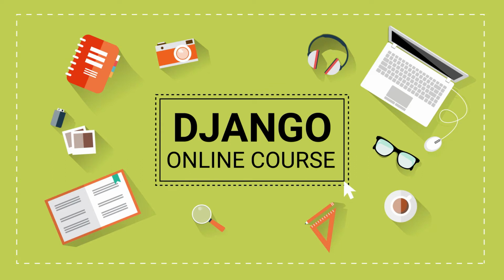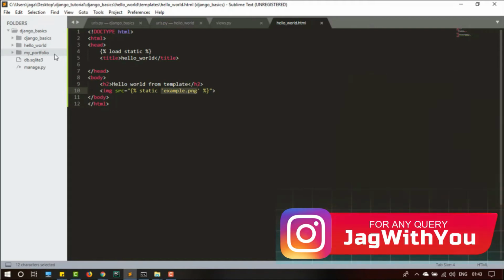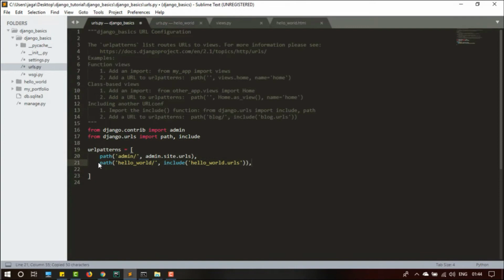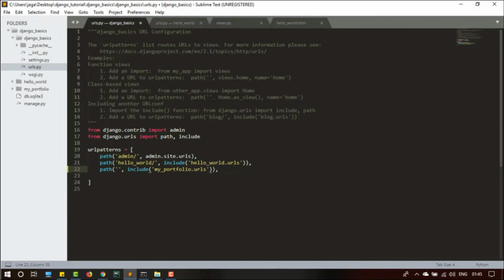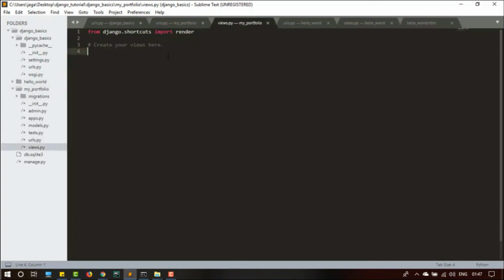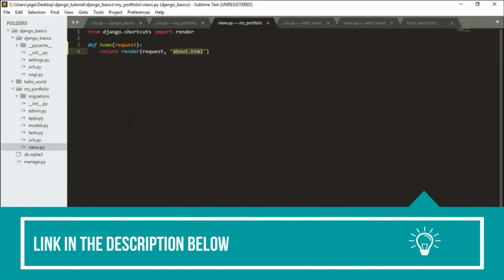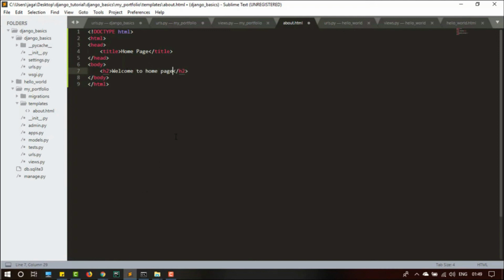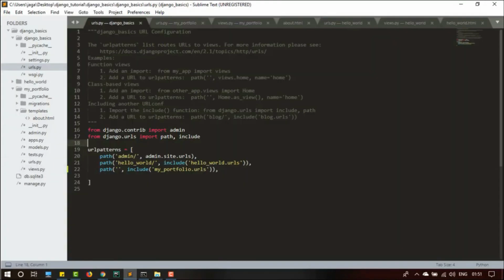Create A Portfolio App - Part6 - Django Tutorials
Hi Awesome Learners! welcome. In this part, we are going to create our portfolio app.